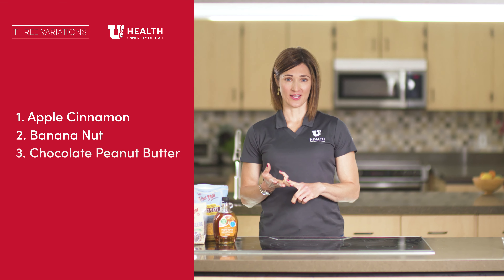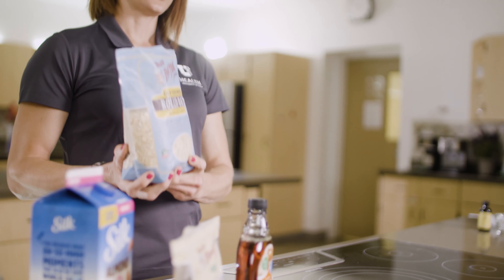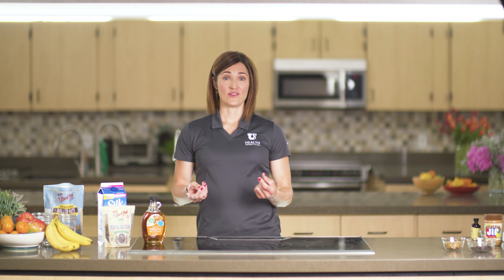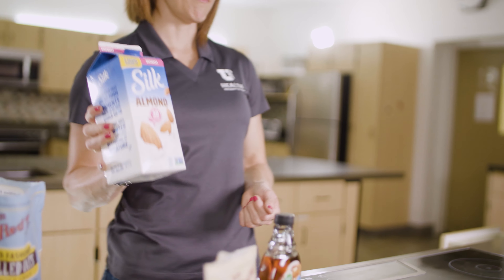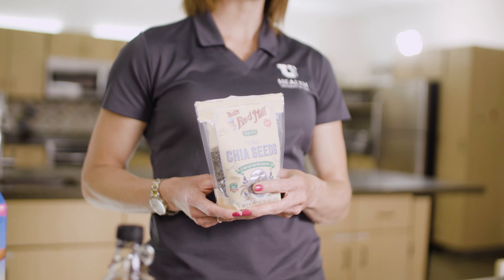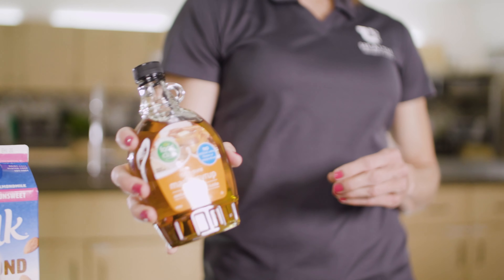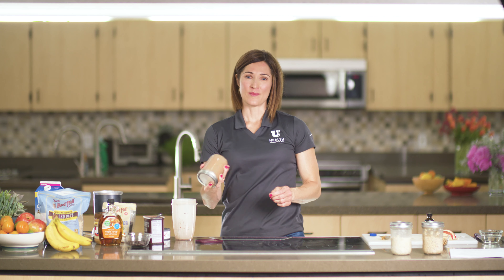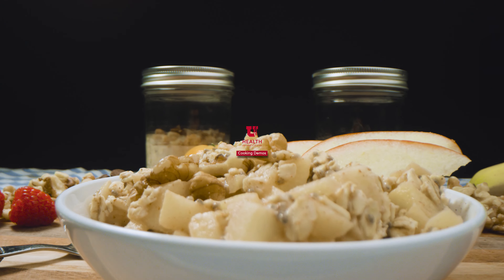Nutrition Series: Overnight Oats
The next recipe in our U of U Health x Sundance Film Festival 2021 Nutrition Series features three delicious variations on overnight oatmeal: banana nut, apple cinnamon, and chocolate peanut butter.

Apple Cinnamon Overnight Oats
Ingredients:
1 large apple, peeled and diced
2 tbsp maple syrup (optional)
2 tbsp water
1 tsp vanilla extract
1 tsp cinnamon
1/4 tsp ground nutmeg
1/8 tsp ground cloves
Pinch sea salt
2 cups rolled oats
2 cups unsweetened almond milk, whole milk, or other milk of choice
4 tsp chia seeds

Directions:
Place the apple, maple syrup, water, vanilla, cinnamon, nutmeg, salt, and cloves into a small pot over medium heat. Cook for 4-5 minutes, until softened, then set aside.
Line up 4, 8-ounce mason jars, then spoon the apple mixture into the bottom of the jars.
Pour 1/2 cup oats, 1 tsp chia seeds, and 1/2 cup milk into each jar. Place the lids on the jars, then shake them up to distribute the chia seeds.
Refrigerate overnight, then enjoy! Oats will keep for up to 5 days in the refrigerator.
Note: If you'd prefer, you can mix all the ingredients in one large container and refrigerate overnight.

Nutrition Facts Per Serving:
Calories 275; Total Fat 6.lg; Saturated Fat .7g; Sodium 680.3mg; Carbohydrates 46.2g; Sugar 11.29; Protein 8.5g

Banana Nut Overnight Oats
Ingredients:

2 medium bananas
1 tsp vanilla extract
2 cups milk of choice (almond, cashew, whole)
2 cups rolled oats
4 tsp chia seeds
1/4 cup walnuts, for topping

Directions:
Pour 1/2 cup oats into 4, 8-ounce mason jars, then pour 1 tsp chia seeds into each jar.
Blend the milk, bananas, and vanilla until smooth, then pour an equal amount of the mixture (about 1/2 cup plus 2 tbsp - this will vary depending on the size of your bananas) into each jar.
Seal the jars, shake them, and then refrigerate overnight. When you're ready to eat, sprinkle the walnuts over top.

Calories 243; Total Fat 2.8g; Saturated Fat .7g; Sodium 94.2mg; Carbohydrates 42.8g; Sugar 7.4g; Protein 7g

Chocolate Peanut Butter Overnight Oats
Ingredients:
1/4 cup peanut butter
2 cups milk of choice (almond, cashew, whole)
2 tbsp maple syrup
2 tbsp cocoa powder
2 cups rolled oats
1/4 cup dark chocolate chips, for topping (optional)

Directions:
Add 1/2 cup of oats to 4, 8-ounce mason jars, then set aside.
Blend or whisk the peanut butter, milk, syrup, and cocoa powder until smooth, then separate the mixture between the 4 mason jars (about 2/3 cup for each) and pour over the oats.
Refrigerate overnight, then enjoy! The oats will stay good for up to 5 days.

Calories 338; Total Fat 13.6g; Saturated Fat 2.4g; Sodium 163.5mg; Carbohydrates 44.6g; Sugar 8.8g; Protein 11.9g